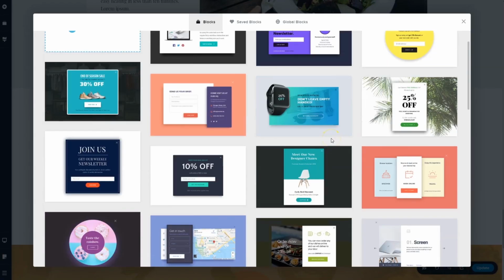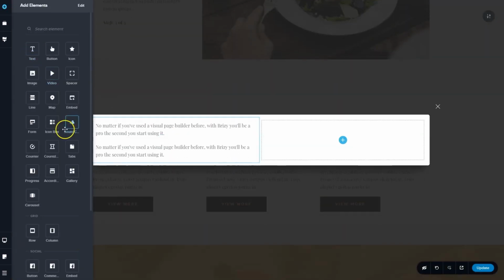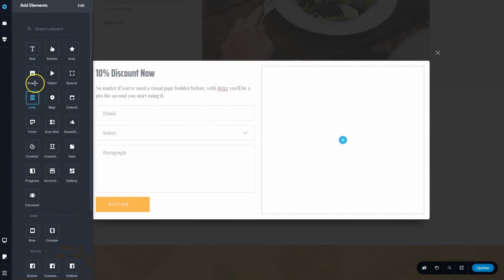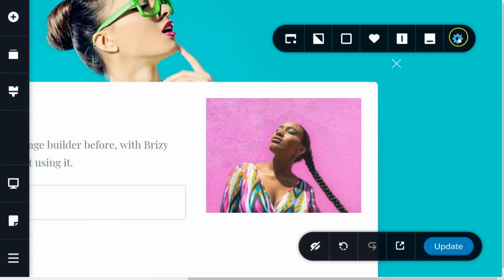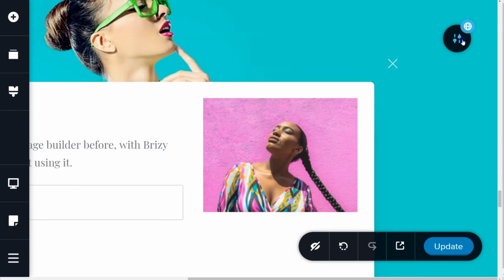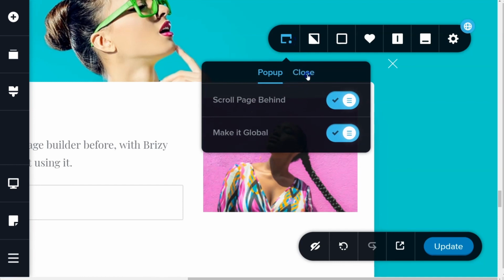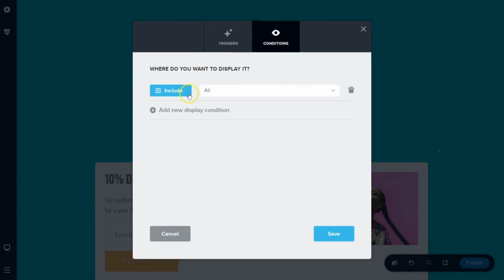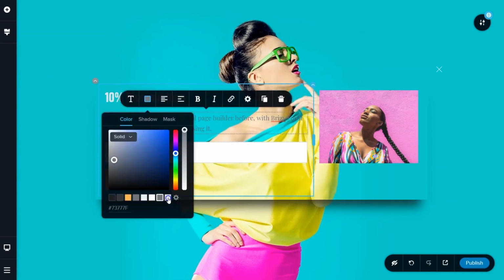Build the Ultimate Popup with Brizy!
With Brizy Popup Builder v2 in the Pro version, we've held back nothing. Work within the page builder with on-click popups, then go and set your automatic triggers and conditions.